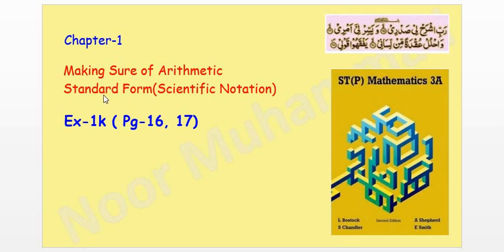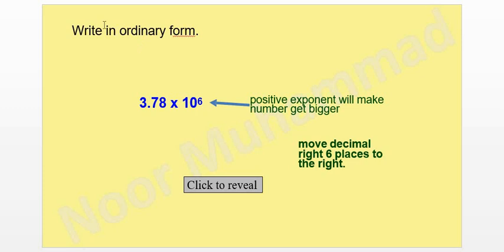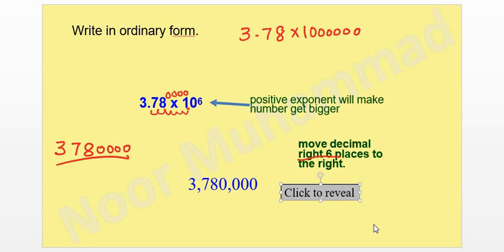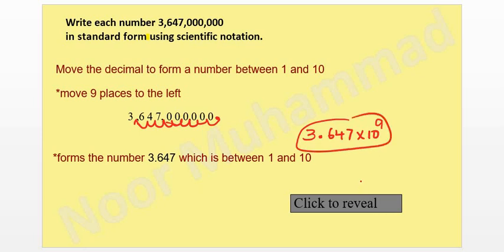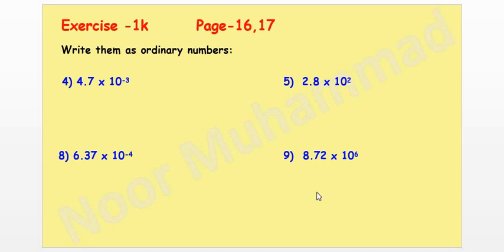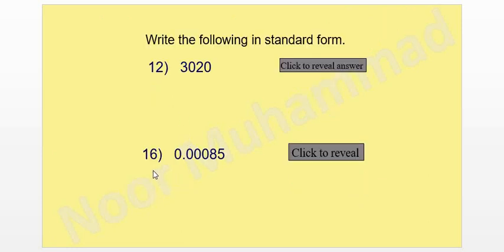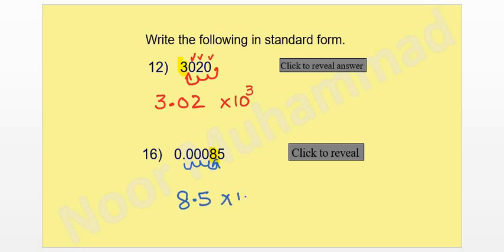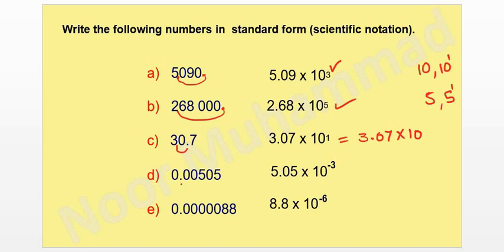STP Mathematics 3A Grade-8 Chapter-1 Ex-1k: Scientific Notation